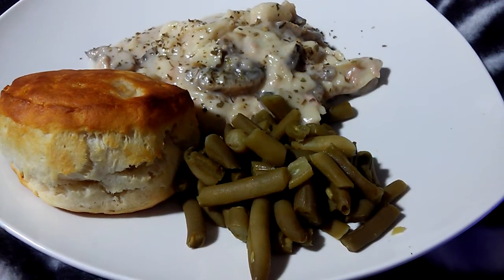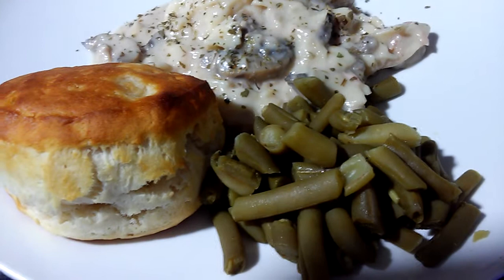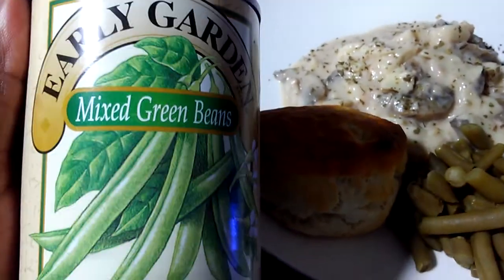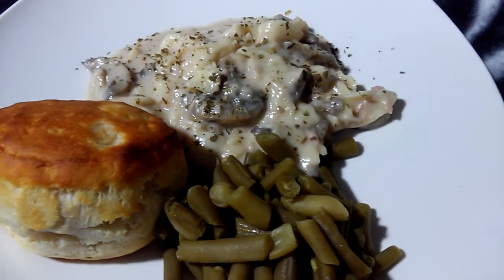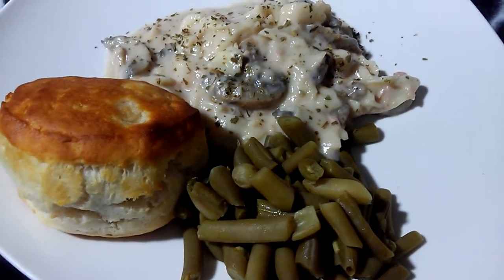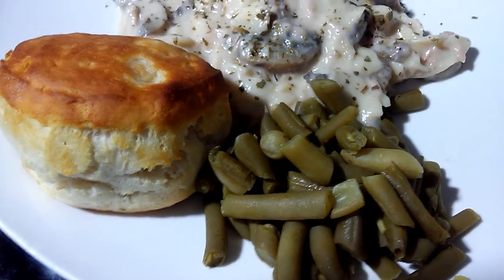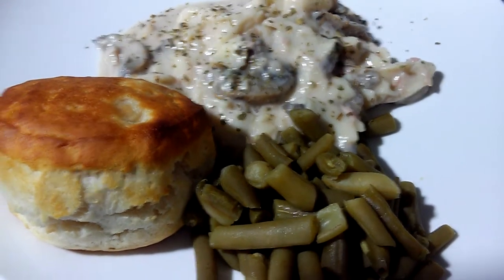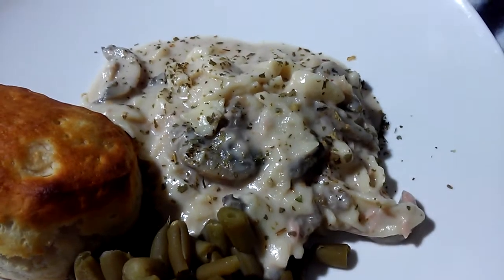Dinner Is Served! (Pt 2 Dollar Tree Meal)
Good food on a budget! Thanks for coming back to check out part 2. I paid for everything and I prepared everything. All items were purchased from the Dollar Tree.